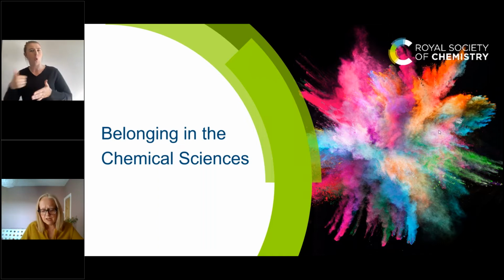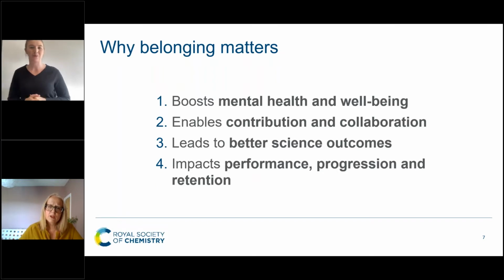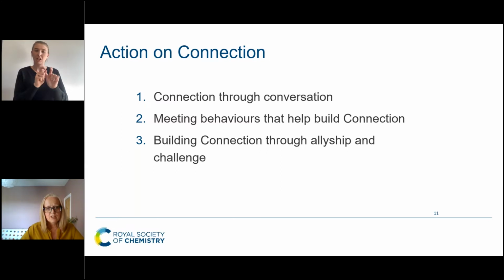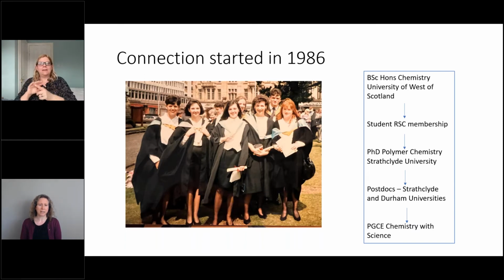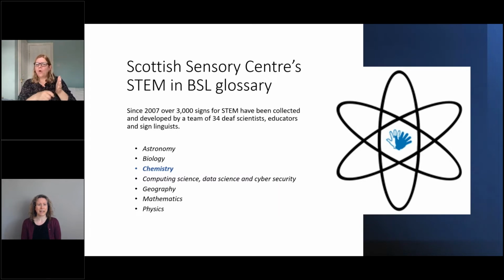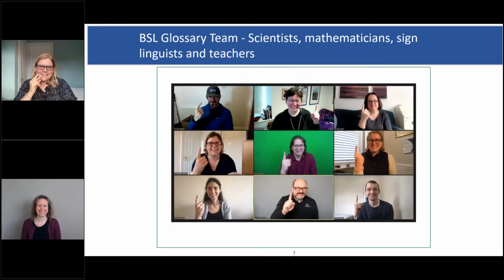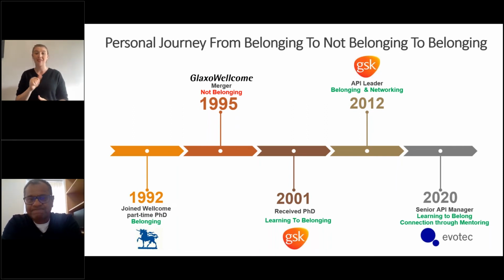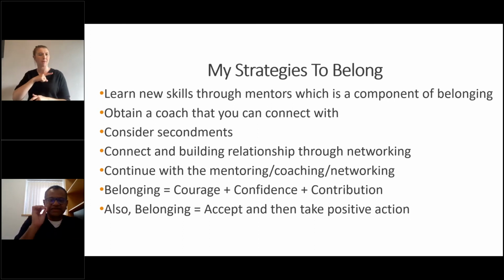Belonging and connection – Building a better chemistry culture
As part of our Building a better chemistry culture series, May 10 saw Chemistry World host a webinar to recognise this year’s MentalHealthAwarenessWeek (9-15 May) theme of loneliness, and how it can be averted through connection and a sense of belonging.

Last year the Royal Society of Chemistry published: A sense of belonging in the chemical sciences, the first ever study of chemical scientists’ lived experiences of belonging in the chemical sciences. The report identified connection as the first of five enablers to belonging – both crucial factors in tackling loneliness. In the words of the Mental Health Foundation, ‘Our connection to other people and our community is fundamental to protecting our mental health and we need to find better ways of tackling the epidemic of loneliness. We can all play a part in this.’

Over the course of an hour, ending with a live Q&A session, our speakers – Sarah Bond, Mahesh Sanganee and Audrey Cameron – discuss:

• The five enablers of belonging and what belonging means to chemical scientists
• The importance of connection, networks and mentors for career development
• Why accessible practice is crucial to building cultures of belonging

BSL interpretation is provided in this recording by Rachael Dance, with Audrey Cameron's presentation voiced by interpreters Tessa Slaughter and David Summersgill.